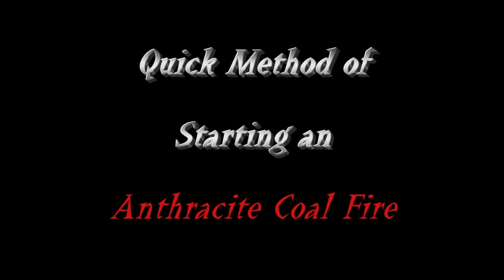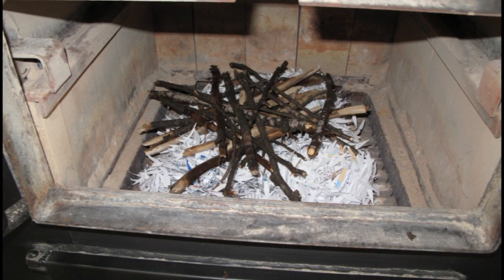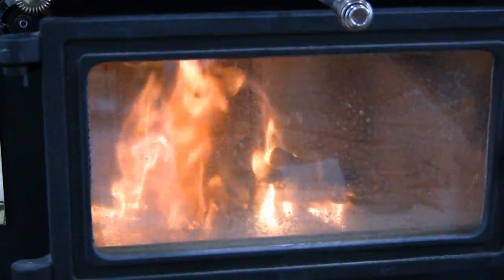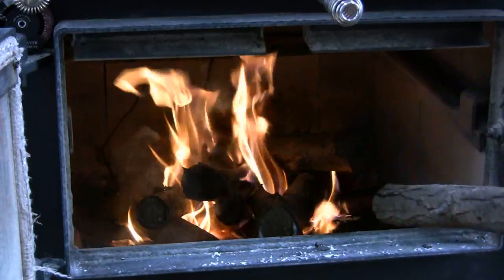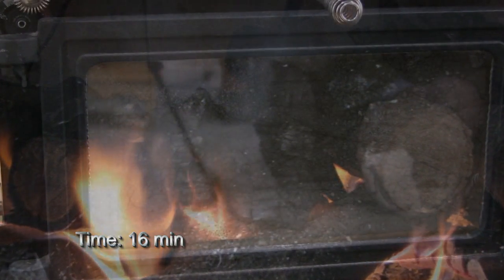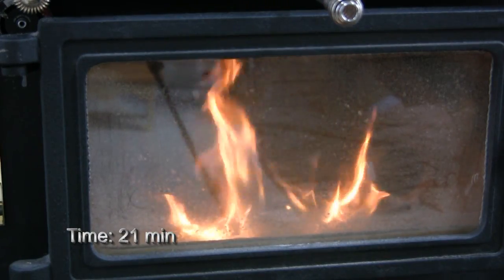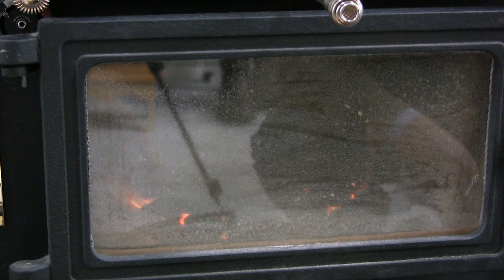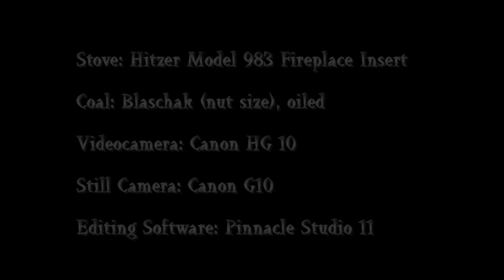Quick Start Method for Anthracite Coal Stove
Using readily available ingredients--sticks, small logs, and paper--coal can be added in 15 minutes in this Hitzer Model 983 anthractie coal stove insert.